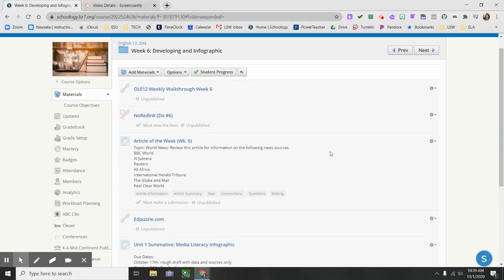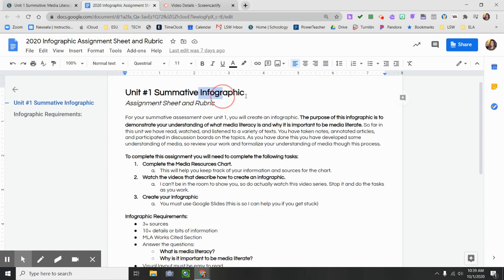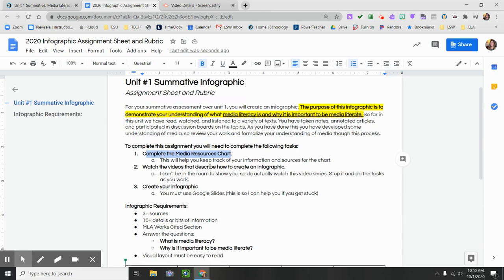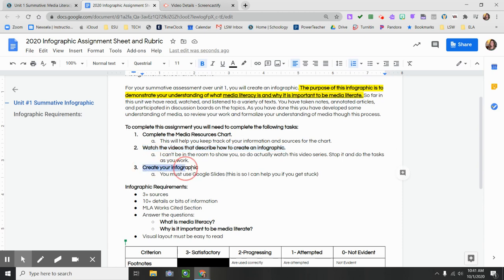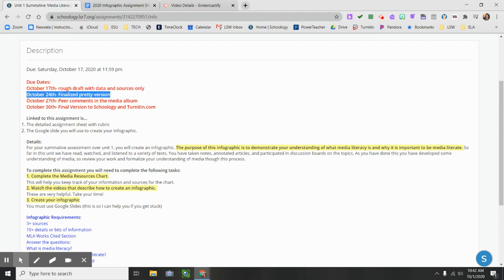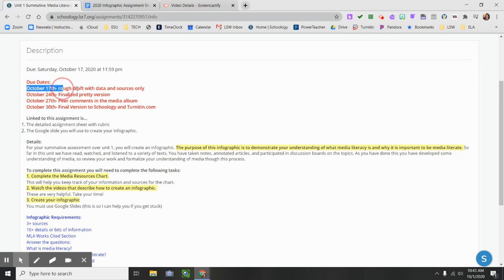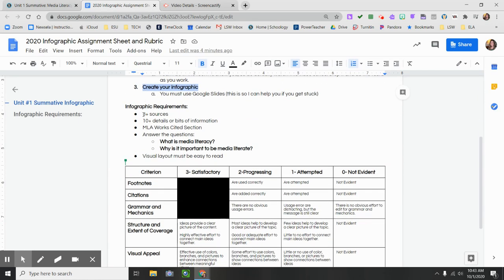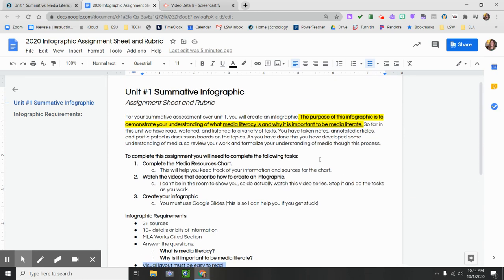E12 Unit 1 Summative